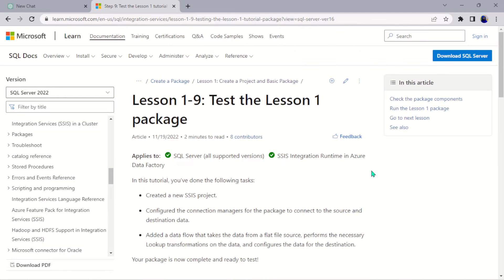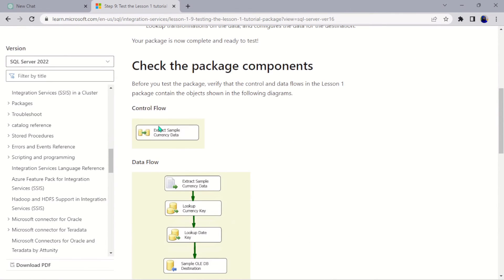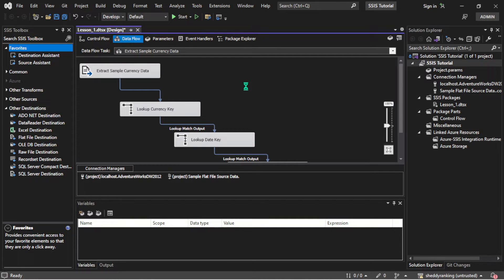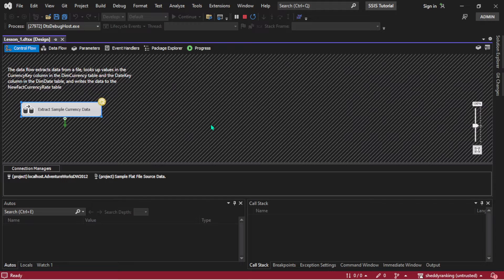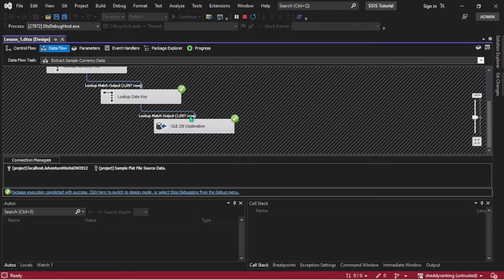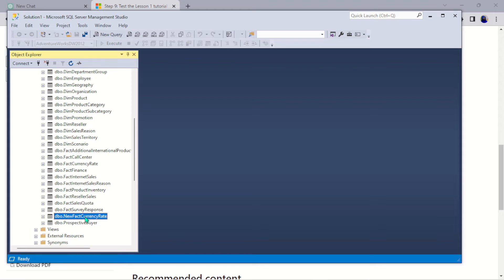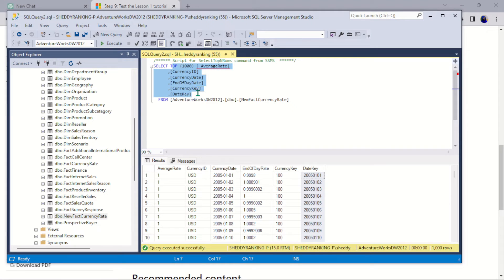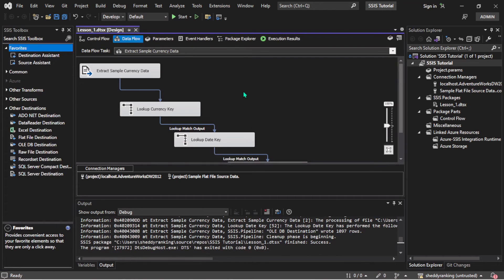Debugging an SSIS Package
In this tutorial, you've done the following tasks:
- Created a new SSIS project.
- Configured the connection managers for the package to connect to the source and destination data.
 - Added a data flow that takes the data from a flat file source, performs the necessary Lookup transformations on the data, and configures the data for the destination.
Your package is now complete and ready to test!

Video Chapter
0:00 Introduction- Debugging an SSIS Package.
01:26 Start Debugging SSIS Package
03:37 Confirming Inserted Rows